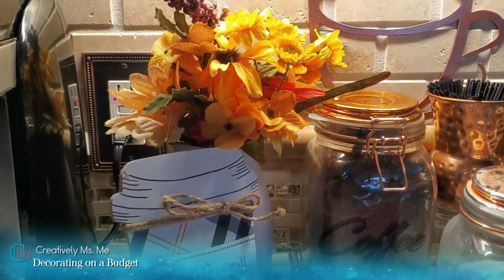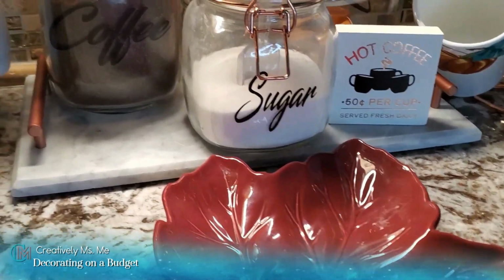Let's Decorate Your Coffee Station for Fall | Fall Coffee Beverage Bar 2023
Let's Decorate Your Coffee Station for Fall | Fall Coffee Beverage Bar 2023. I hope you enjoy this episode. I wanted to share various budget-friendly tips, in my home and life with Tablescapes to makeup, and my love for Decorating, Thrifting, Organizing, and Bargain shopping. If you are enjoying yourself and don't want to miss out on all the fun, come on and join me.

Free Forms
 In this episode, Stephanie from Creatively Ms. Me with Stephanie shares Let's Decorate Your Coffee Station for Fall | Fall Coffee Beverage Bar 2023
F O L L O W ME -
Jewelry:
         To Peruse in the 5DJP